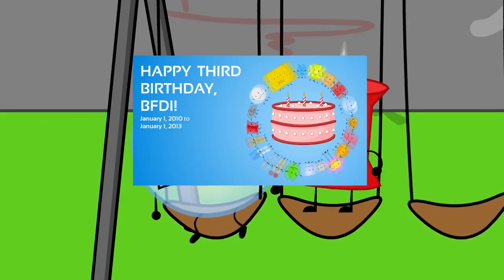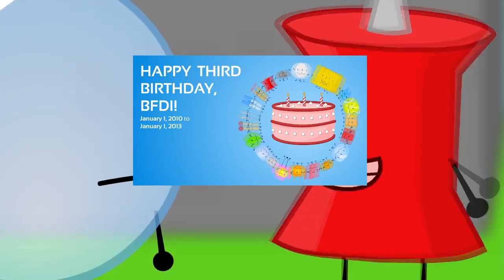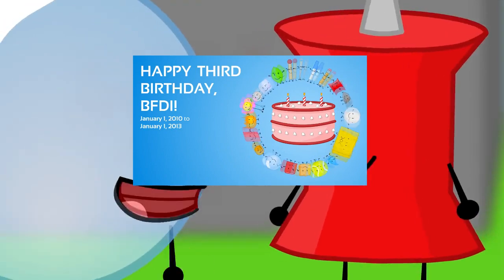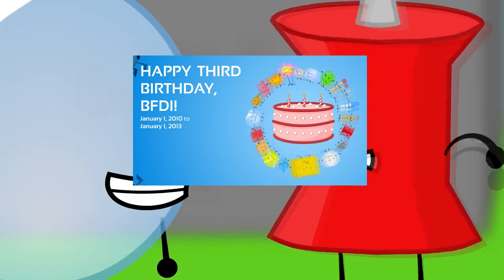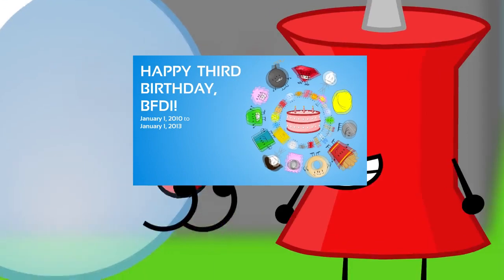BFDIA 5a The .VEG File